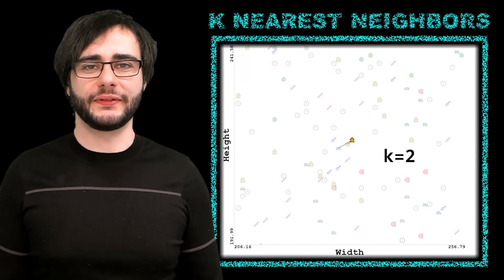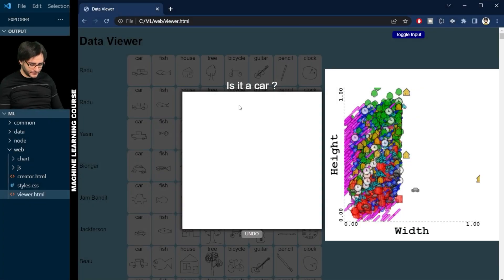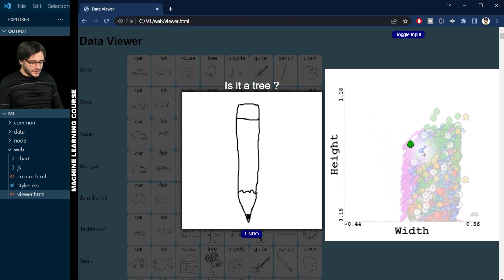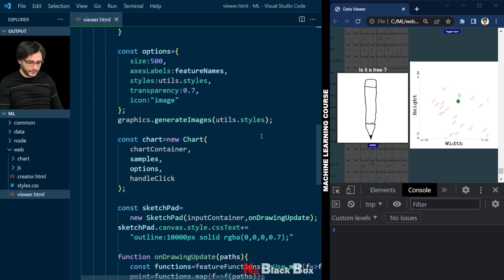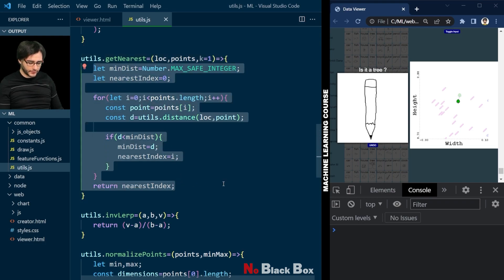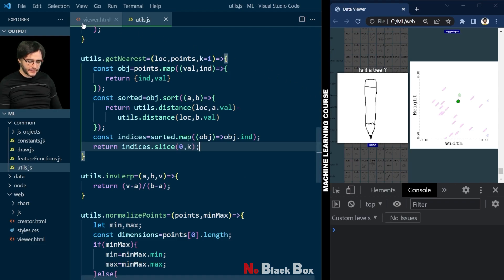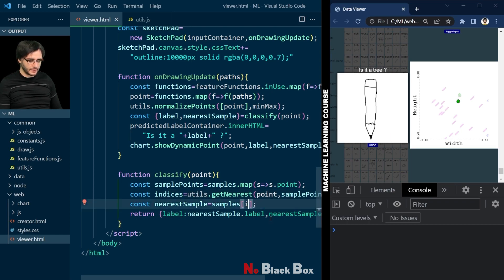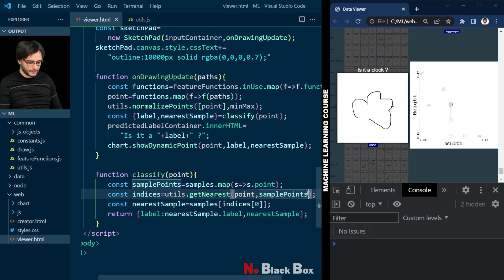Machine Learning Course - Lesson 6: K Nearest Neighbors Classifier (JavaScript - No Libraries)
A generalization of the nearest neighbor classifier is the k nearest neighbors classifier (KNN for sort). K is the number of neighbors that will play a role in the classification.

I'll teach you how to implement the K Nearest Neighbors classifier in JavaScript and use it for drawing recognition.

⭐️HOMEWORK⭐️
Try to calculate a probability for the classification to be correct, based on the number of neighbors of the predicted class. Most libraries (tensorflow, scikit-learn) support this feature and it can be a useful thing to have. Other variants of nearest neighbor classifiers exist as well, like a version weighted by distance or one that considers a fixed size neighborhood. Think you can implement any of these? Share your code with me on Discord
I’ll showcase my favorite implementations in a future video.

⭐️LINKS⭐️

✔️ Use P5 to follow along
✔️ P6 is the code after this lesson

⭐️TIMESTAMPS⭐️
00:00 Introduction
00:47 Intuition for the K Nearest Neighbors
01:50 Implementing the K Nearest Neighbors Classifier
06:32 Visualizing the K Nearest Neighbors on the Chart
09:44 Homework (Neighbors)